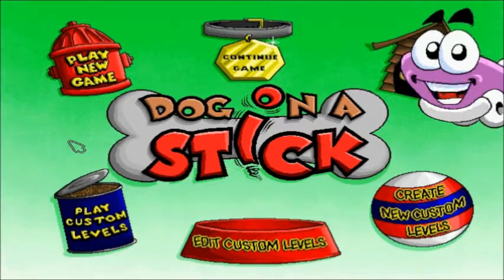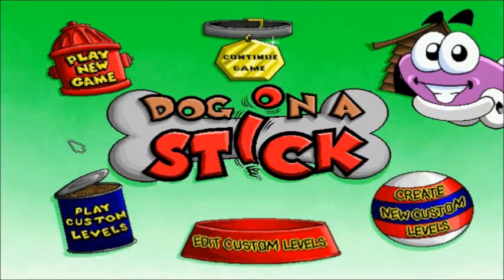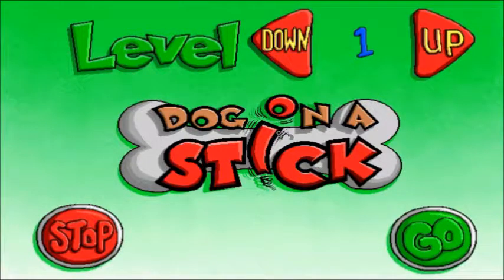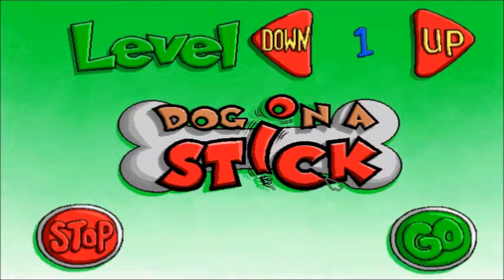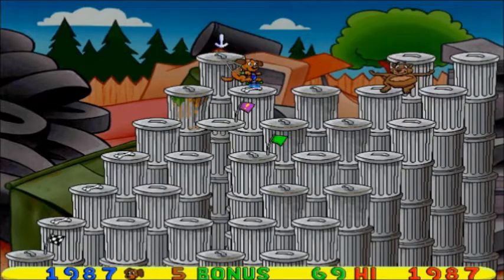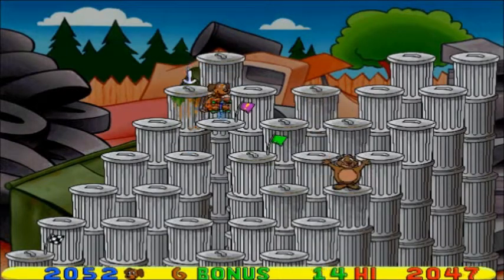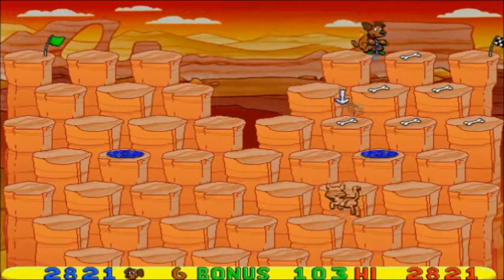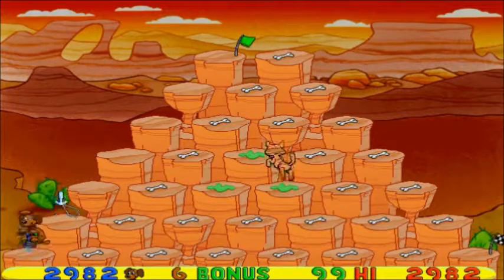Dog on a Stick Part 1: to which Lemmings owes a great deal of gratitude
It's another Junior Arcade with Putt Putt and Pep! Today, we take our pogo stick and eat bones in a dump and the desert!